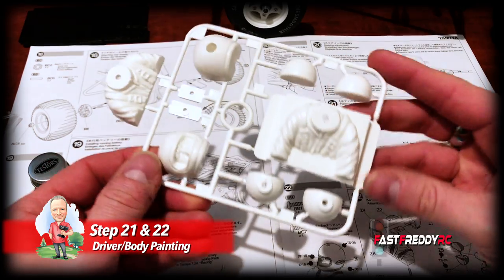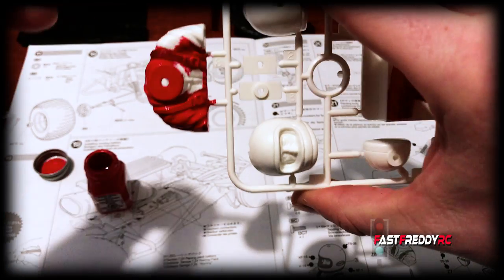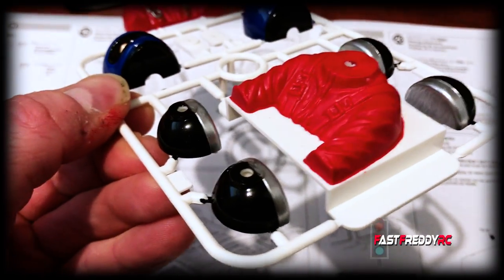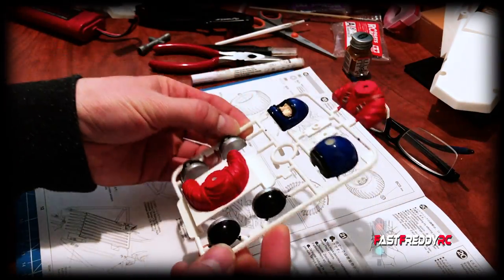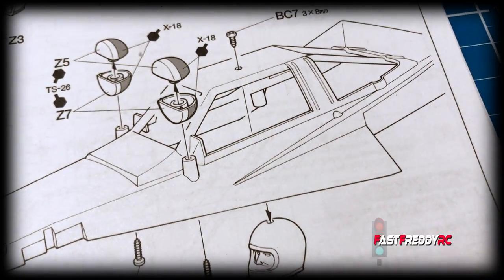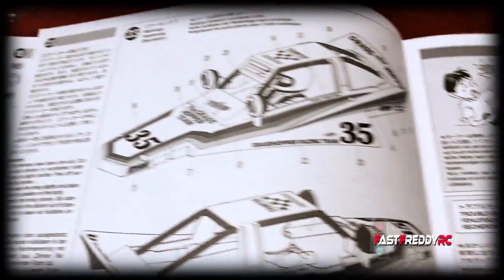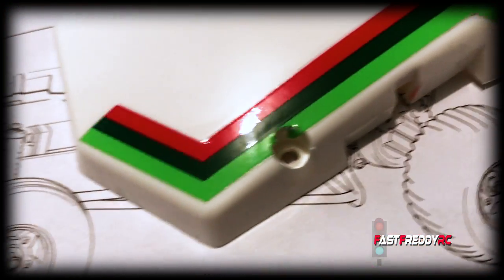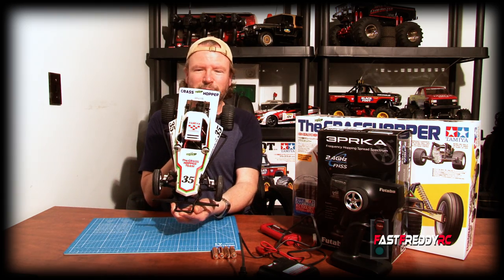Tamiya Grasshopper - Beginner Build Series - Part 10 (Final Steps!) - Driver/Body Painting & Decals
This is part 10, and the final steps, of a beginner build series for the Tamiya Grasshopper.  This video is designed to be a slow and detailed overview of the build process by going over each step in detail as we paint the driver figure and parts of the body that need to be painted before we install all the decals!  Again, this is the final video in this series, so we will take it slow so you can understand the build process of Tamiya products.  As this is the last video in the series, I seriously hope that all ten of these videos will help you with your Grasshopper build and with other Tamiya products that you may choose to purchase in the future.  It's been a blast putting this series together and I wish you all the very best with your builds.  Would love to see what you've done!  And as always, thank you for your support!